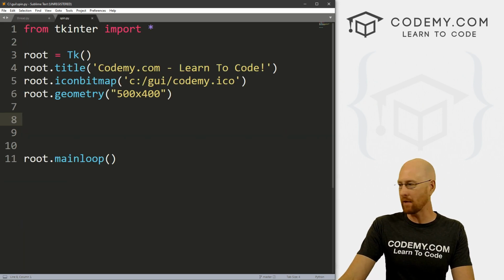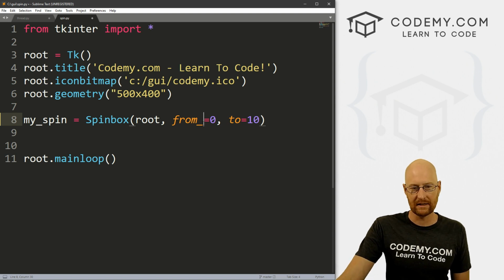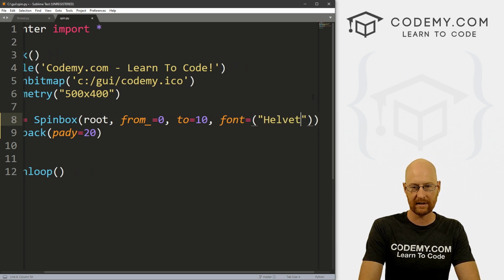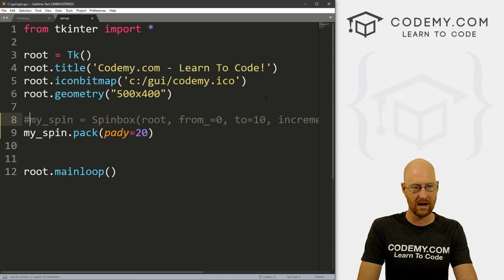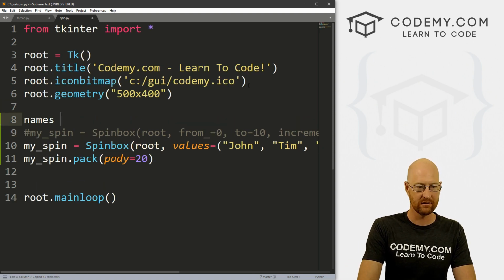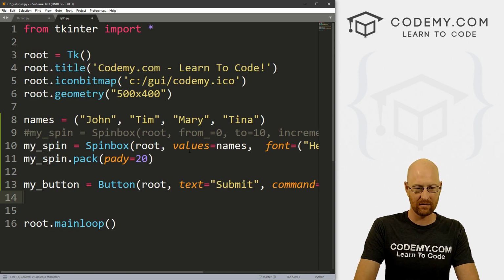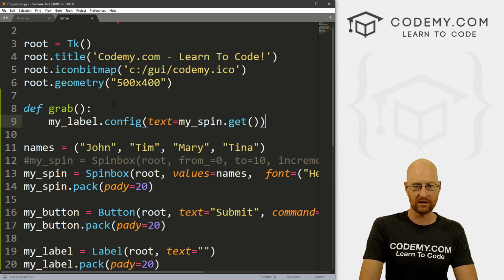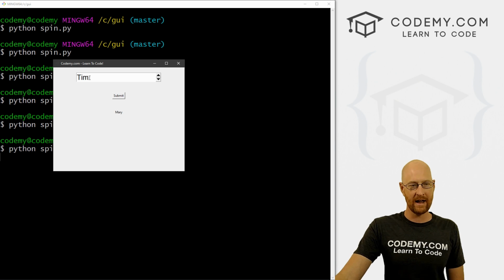Spinboxes With TKinter - Python Tkinter GUI Tutorial #98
In this video we'll look at Spin Boxes.  Spin boxes are similar to combo boxes, except they don't drop down.  Instead they spin through a pre-set selection of options.

The spinbox is a fairly simple widget that comes with Tkinter. We can use numbers as well as text (integers and strings) in a spin box.  We can increment by any number we want as well.